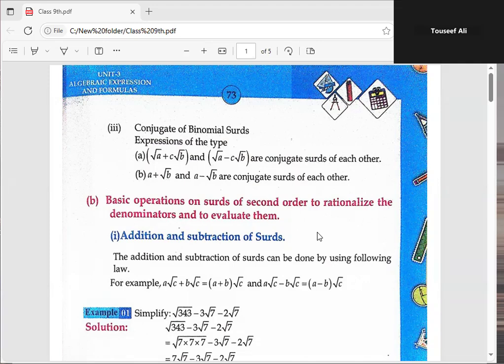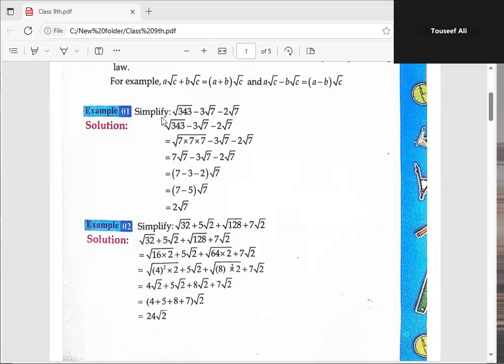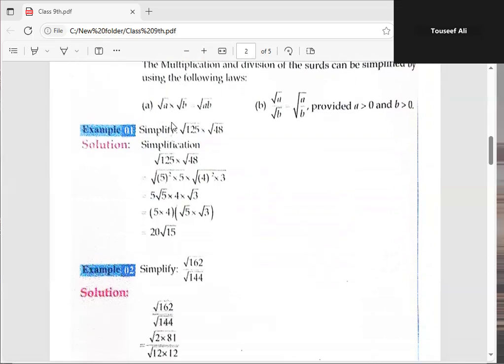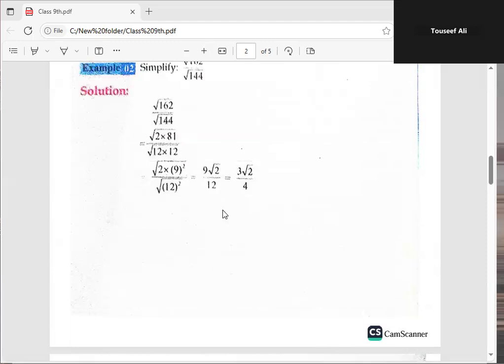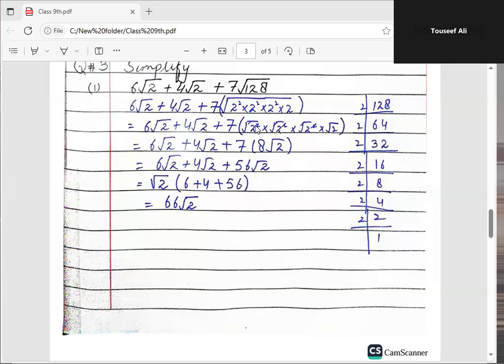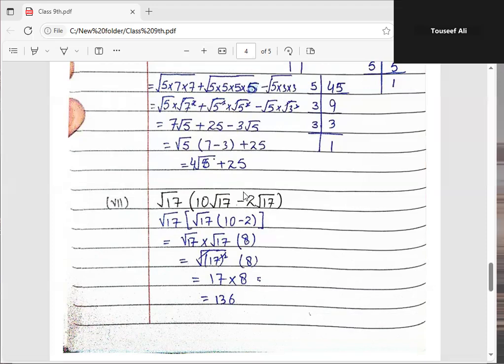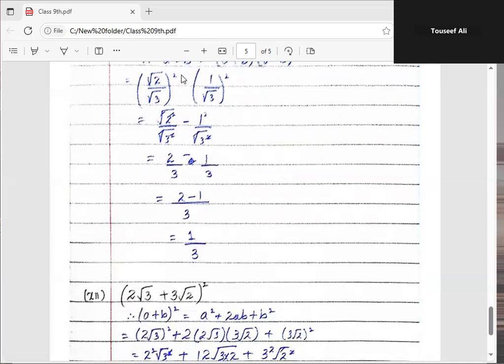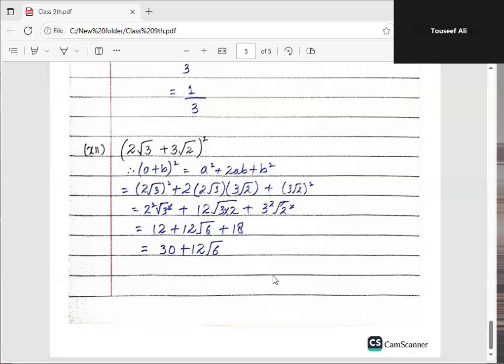Ex # 3.3 Grade 9th